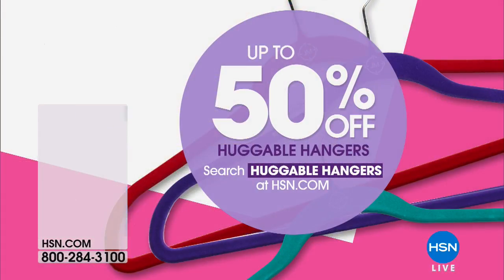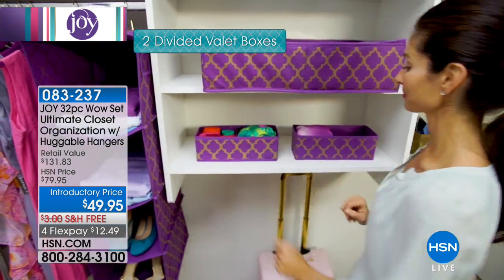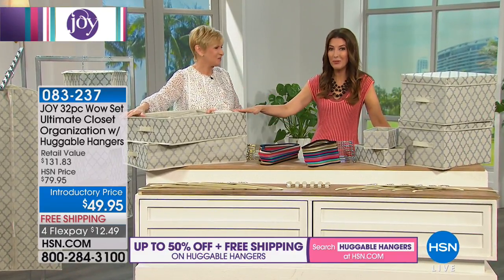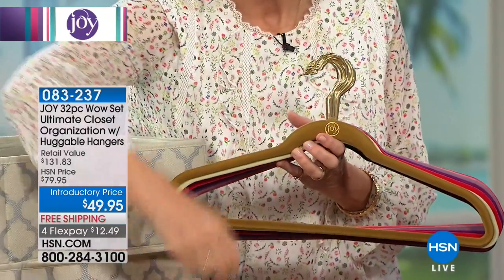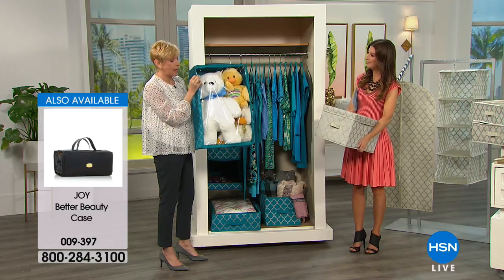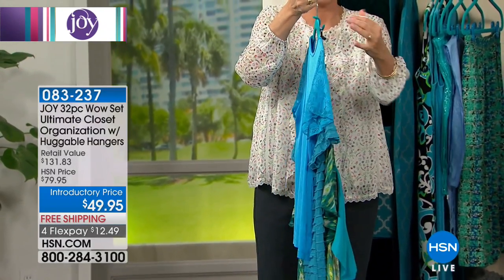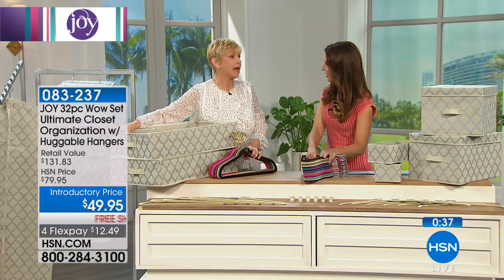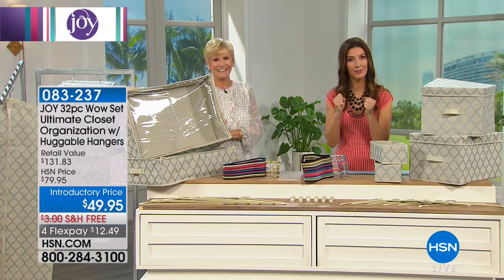JOY 32pc Ultimate Closet Organization with Huggable Hang...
JOY 32pc Ultimate Closet Organization with Huggable Hangers  Chrome
Get everything you need for a superbly organized closet. This ultimate   system chicly styles your closet and includes a...